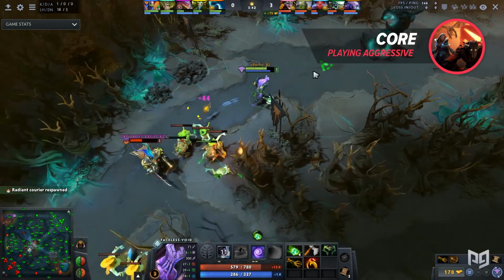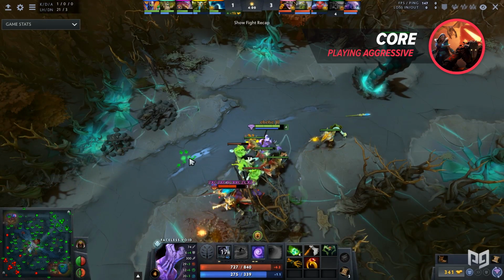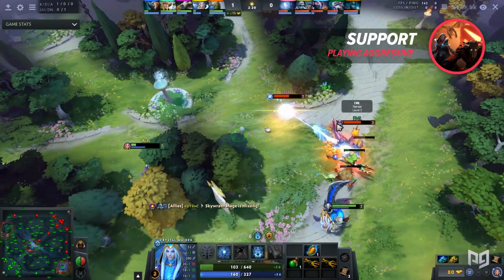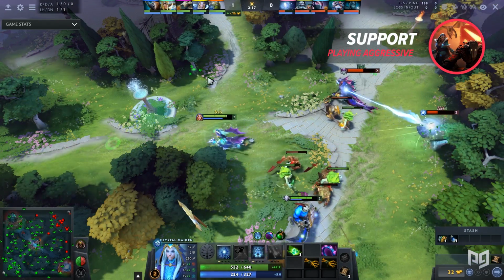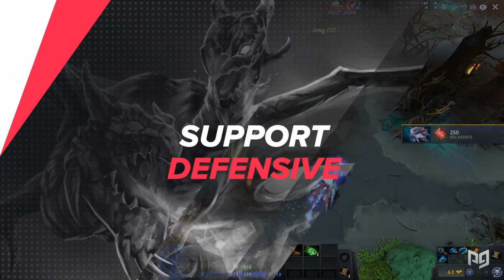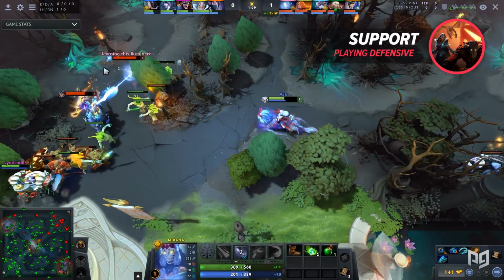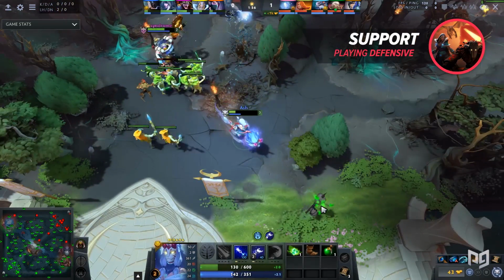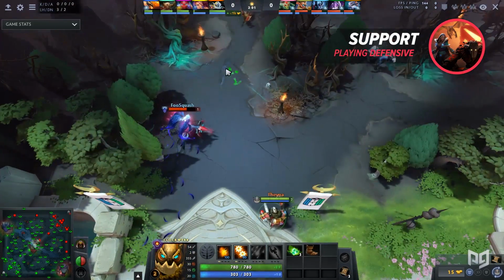STOMP Your Lanes With These ADVANCED Tricks - Dota 2 Tips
Concepts: dota 2, dota 2 guides, dota guide, dota 2 tips, dota 2 heroes, Proguides dota 2, dota 2 best picks, 7.27d, 7.27, dota 2 7.27, dota 2 7.27d, dota 2 patch 7.27 guide, dota 2 patch 7.27d guide, dota 2 7.27 combos ,7.27d combos, safelane 7.27d, support 7.27d, hard support 7.27d, midlane 7.27d, dota 2 pro, dota 2 tierlists, 7.27d tierlist

Follow our writers & analysts:
Written by:  _Ash
Voiced Over by: Moxxi
Edited by:  SAIVamp